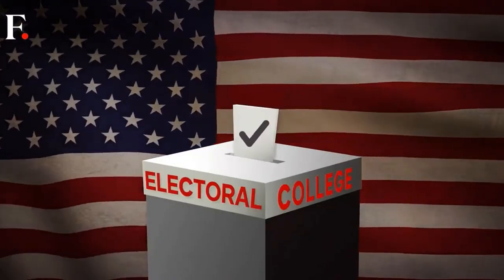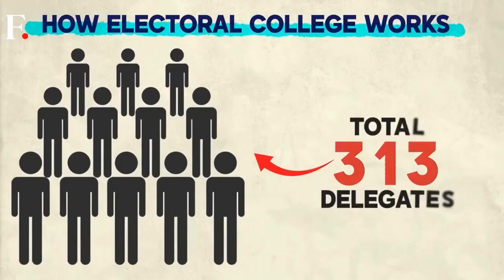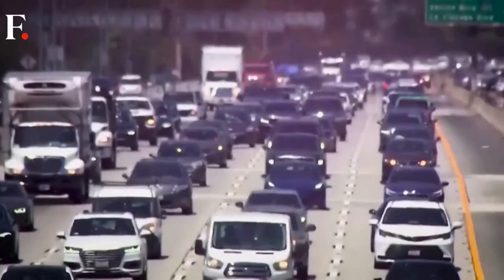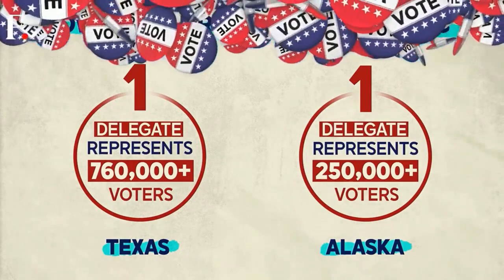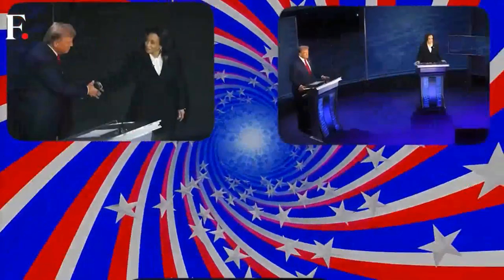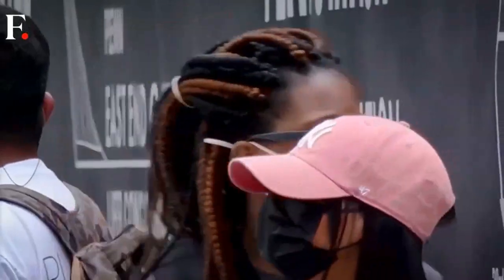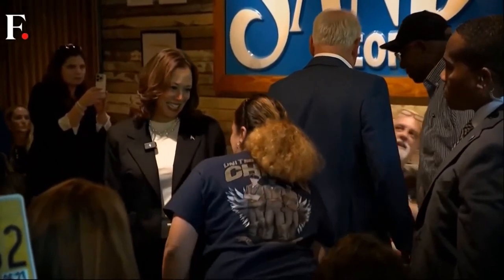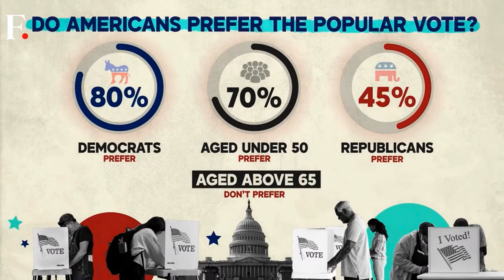Understanding The Electoral College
This video explains the Electoral College which is an important aspect of the United States voting system.